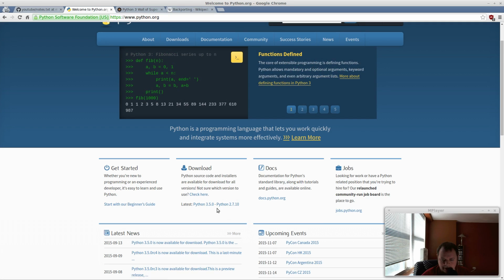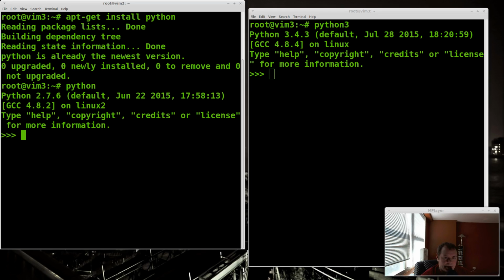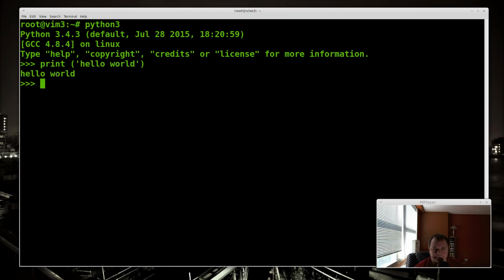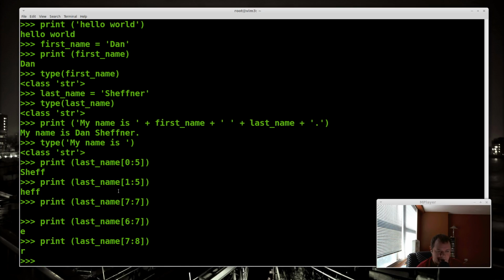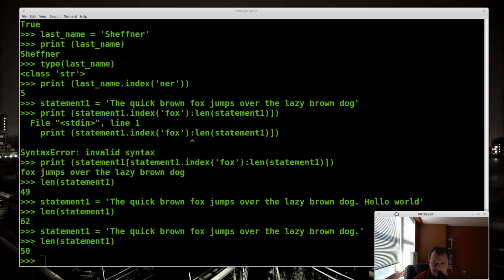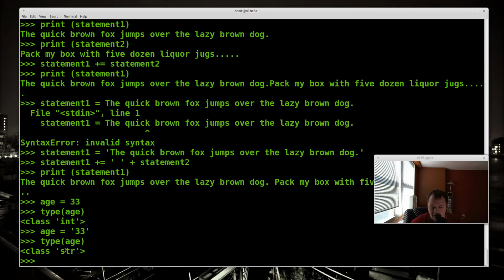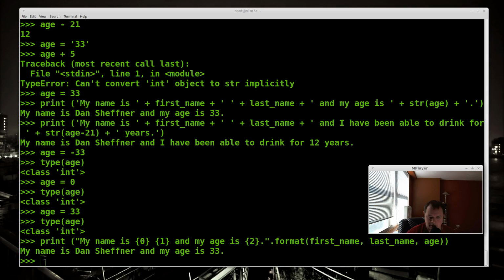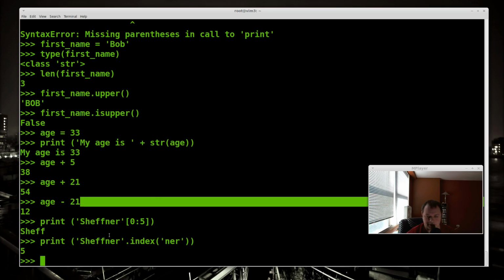python tutorial 1 - do your strings print ()?